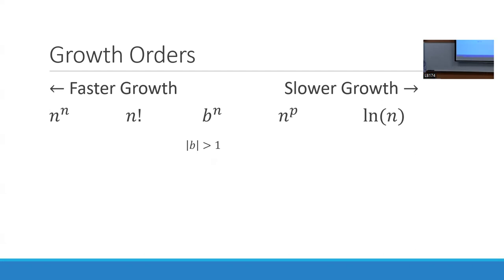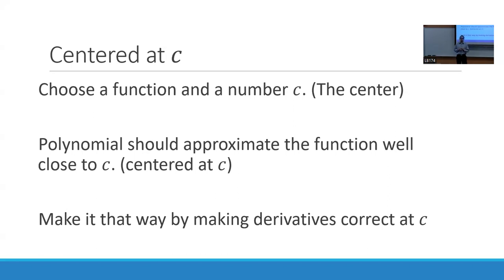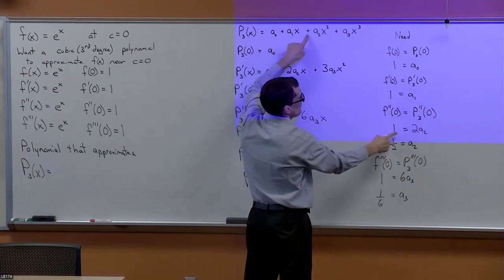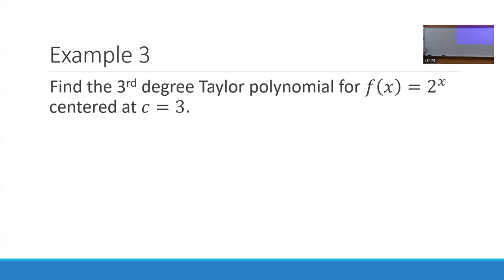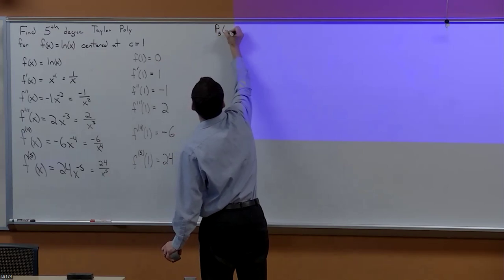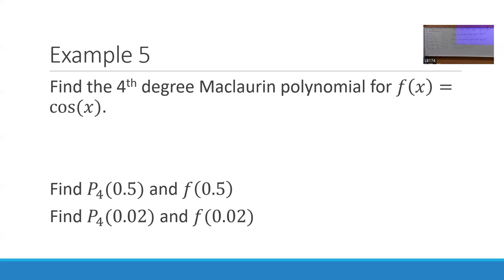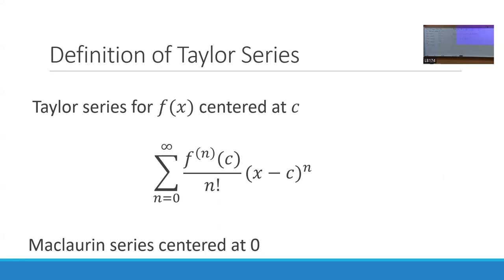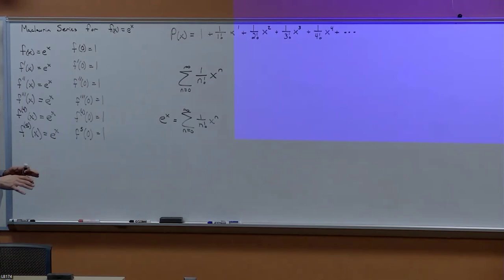MAT 225 Classroom 4/2/2024